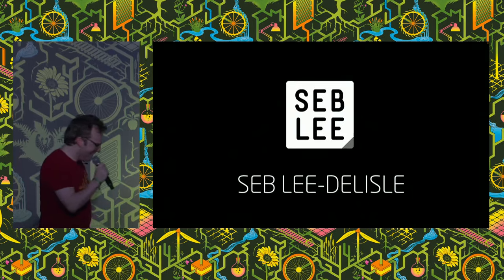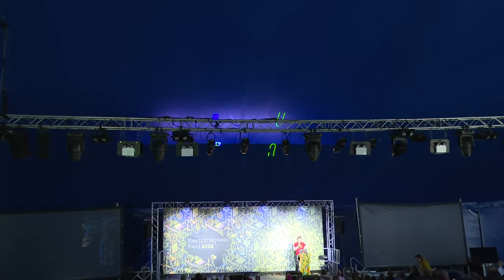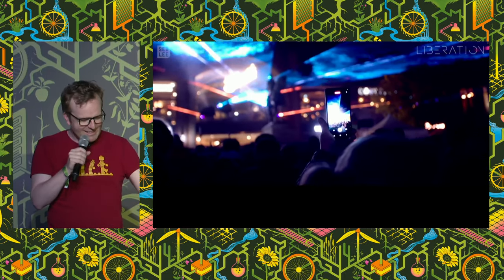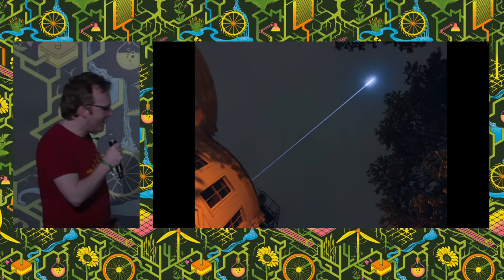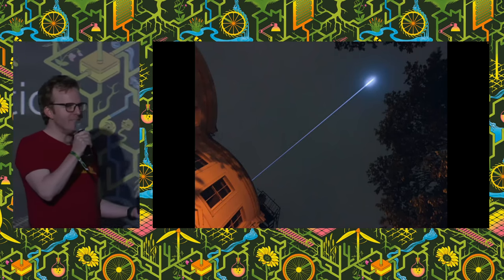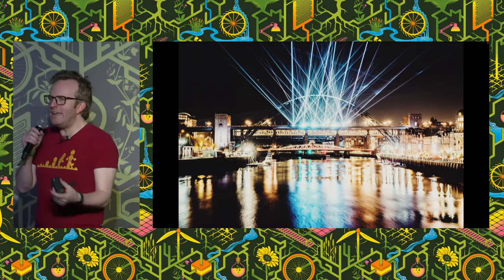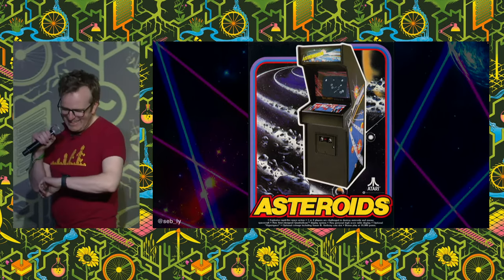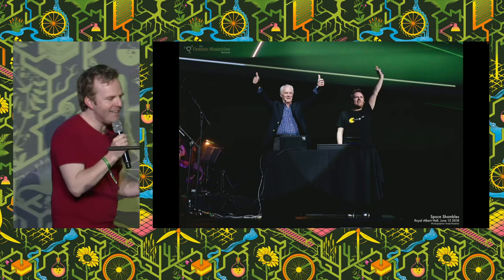Coding Beyond the Screen: The unique challenges of programming massive public laser displays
Join BAFTA winning digital artist Seb Lee-Delisle in this engaging talk about his life and work over the past few years.

Although Seb is known for his large and spectacular outdoor light and laser shows, he is fundamentally a coder. In this fun keynote, he’ll talk about the unique challenges of working with computers at this scale, and demonstrate how to code mesmerising particle effects with an actual laser.

Seb Lee-Delisle